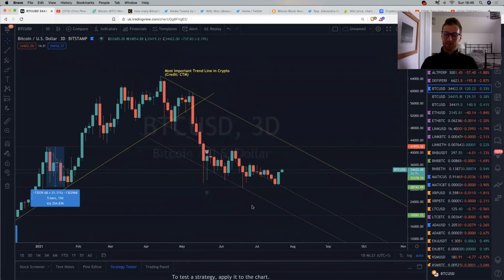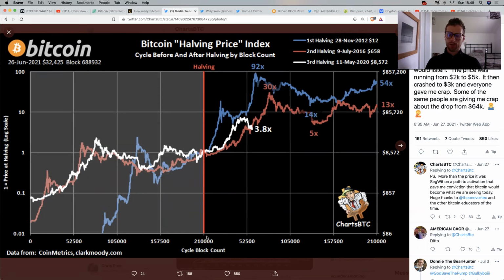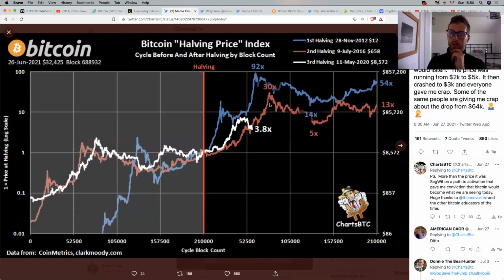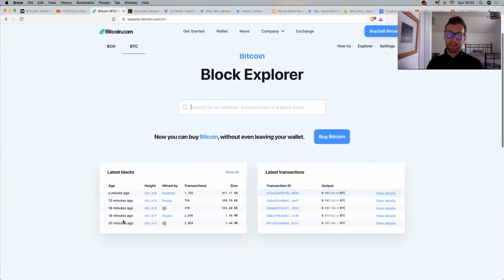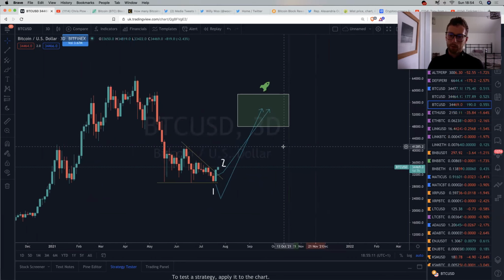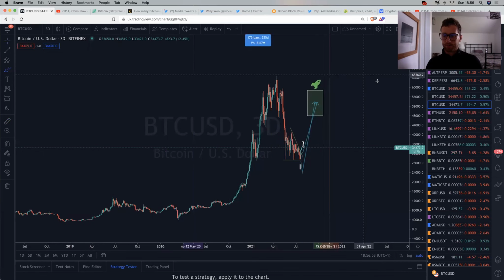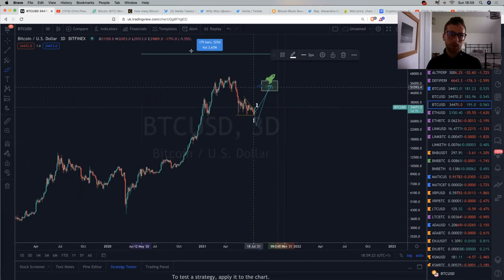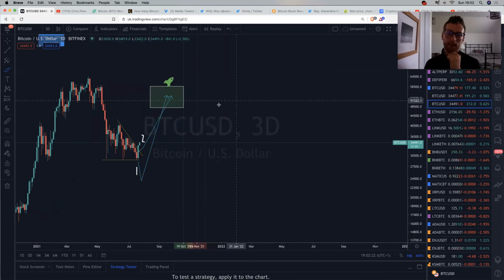Bitcoin Model Comparison - block count (Part 3/4)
► E N Q U I R I E S →

Make sure to S U B S C R I B E to my channel and please give the video a L I K E and lets strive towards financial freedom.

*I do not accept any liability for any loss or damage which is incurred from you acting or not acting as a result of any information I share. You acknowledge that you use the information provided at your own risk.
I do not offer investment advice. I provide information and education for you to make your own decisions. The information contained is not, and should not be read as, a recommendation to buy or sell a particular asset. The information is not, and should not be seen as, a recommendation to use any particular investment strategy.

You should carry out your own independent research before making any investment decision. This information does not take the specific needs, investment objectives and financial situation of any particular individual into consideration and any investments mentioned may not be suitable for you.

You should not base any investment decision solely on the basis of the information published. If you are unsure of any investment decision you should seek a professional financial advisor. The value of investments can fall as well as rise.  Any information relating the to past performance of an investment is not a guide to future performance. Investments may go down as well as up and you may not get back the original amount invested. You should not invest with money you cannot afford to lose.